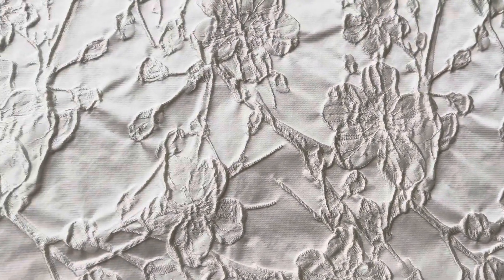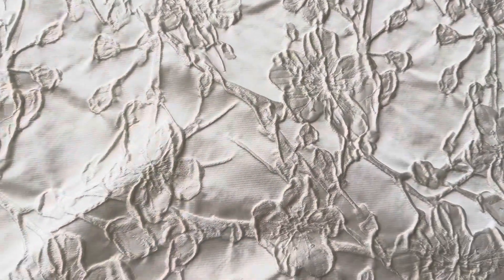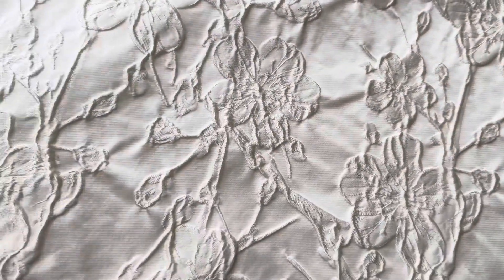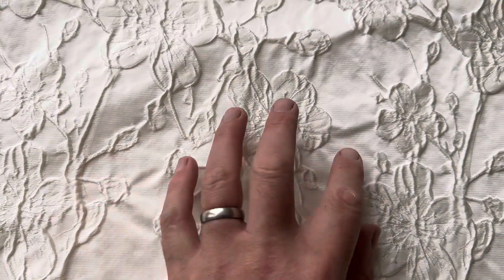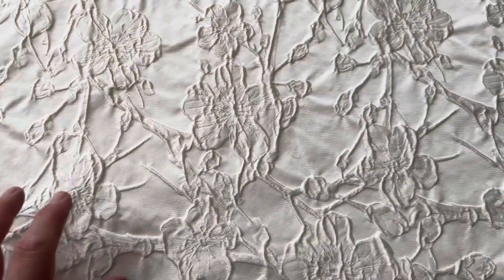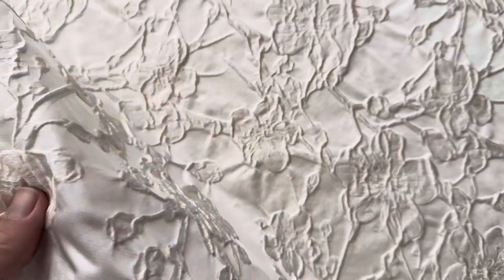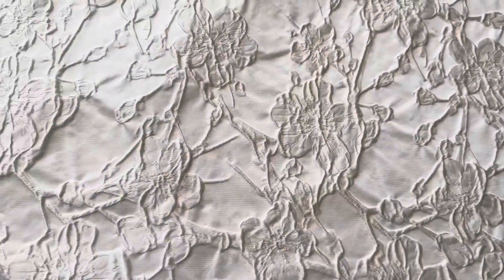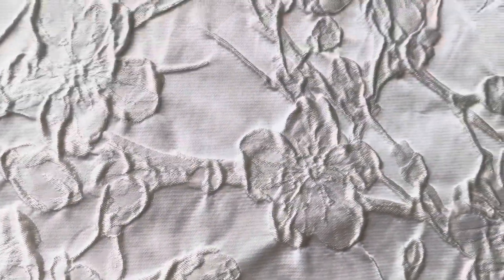Ivory Cloqué Brocade - Lambert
Lambert is an exceptionally on trend and attractive cloque brocade fabric which means that part of the woven fabric sits slightly proud and mimics embroidery.

The fabric features two tone ivory yarn and this allows the contemporary floral design to be even more pronounced.  Sure to be a favourite of couture clientele and brides across the globe this is a delightful addition to the range. Suitable for a tailored look as well as a full bridal gown, this fabric measure 145 cm (57") wide and is available from stock.

The composition is 88% polyester and 12% polyamide.